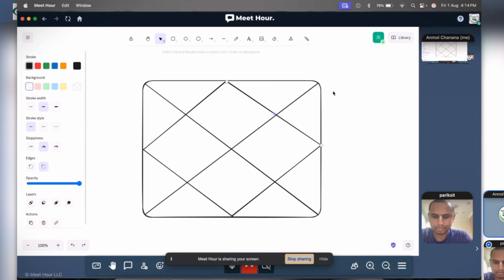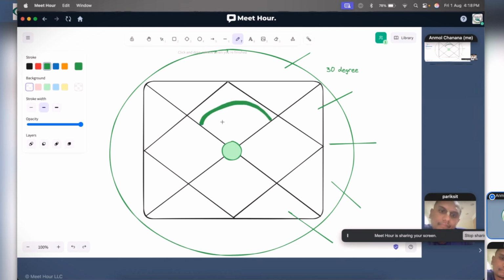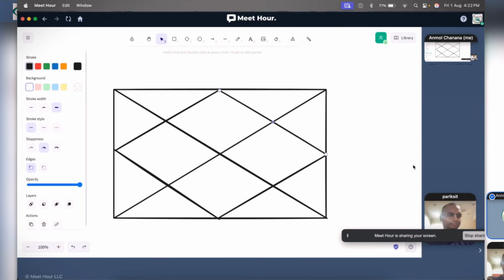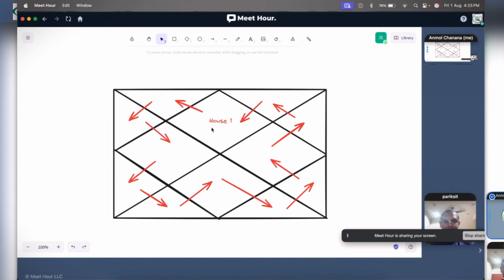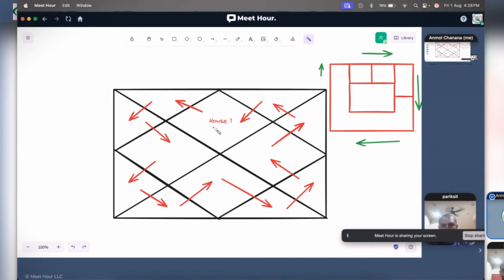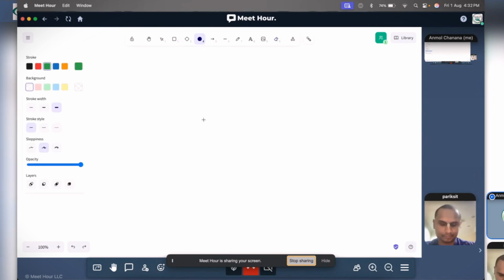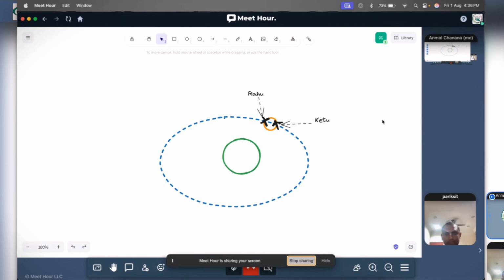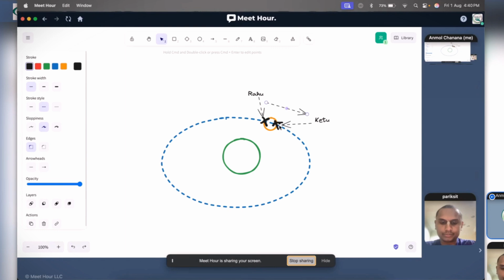Live class on Vedic Astrology What is a Kundli and Why Does it Matter for You?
Unlock the secrets of your birth chart! In Vedic Astrology, your Kundli holds many hidden secrets and surprises that can reveal your personality, strengths, and weaknesses. Join us as we explore the mysteries of your birth chart and discover what's hidden in your Kundli. From planetary positions to astrological houses, we'll delve into the ancient art of Vedic Astrology to uncover the hidden gems that can help you understand yourself better. Whether you're a beginner or an experienced astrologer, this video is perfect for anyone looking to gain a deeper understanding of their birth chart and unlock their full potential. So, what are you waiting for? Dive in and discover the hidden secrets of your Kundli!